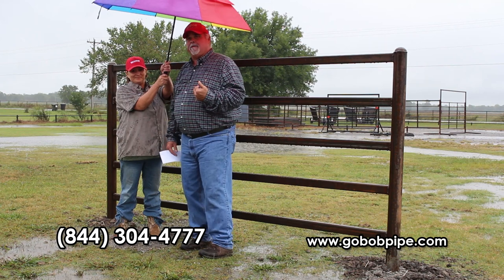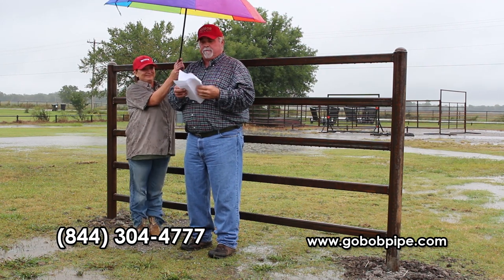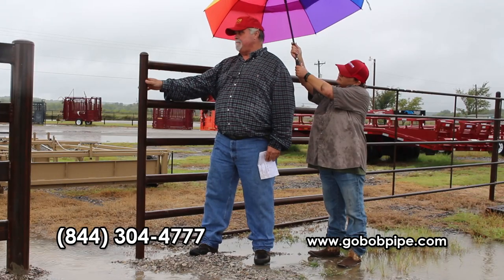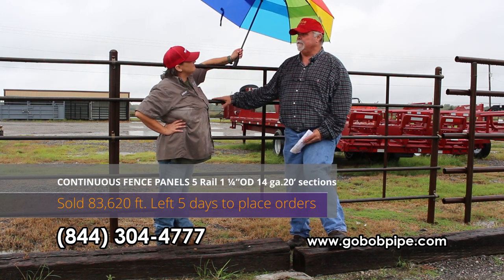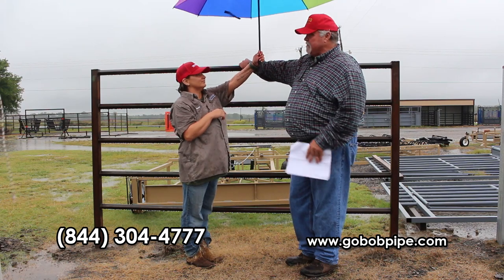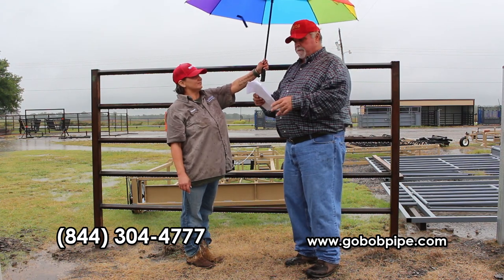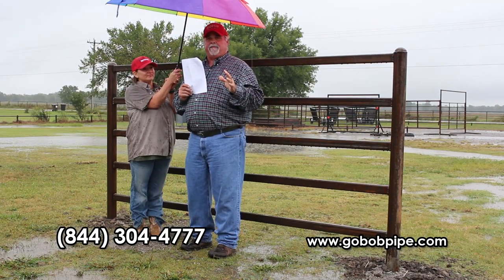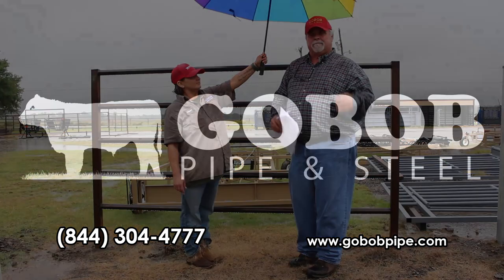Weekly Specials October 2020 from GoBob Pipe and Steel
Specials and introductory offers are for a limited time. This means offers expire and we run out of items on special, without posted warning.